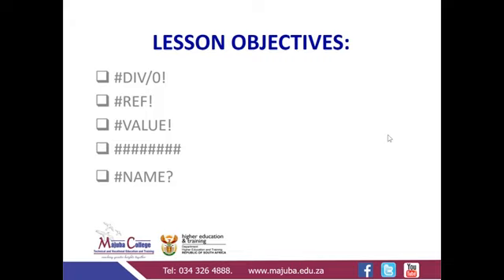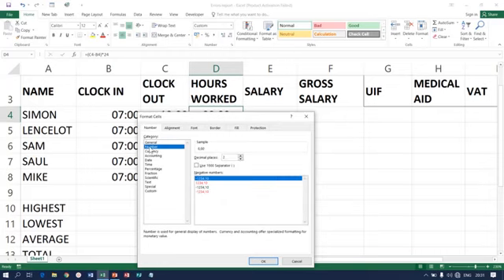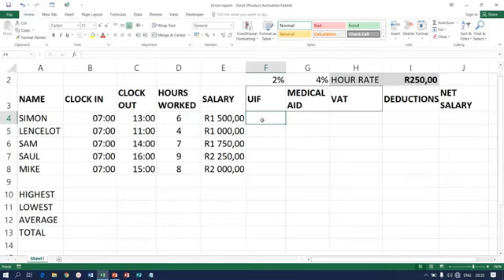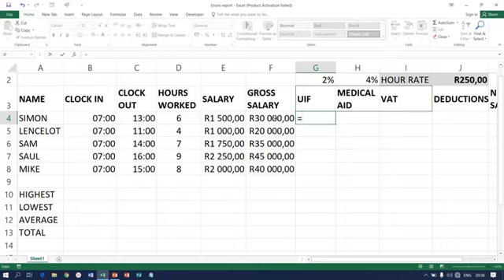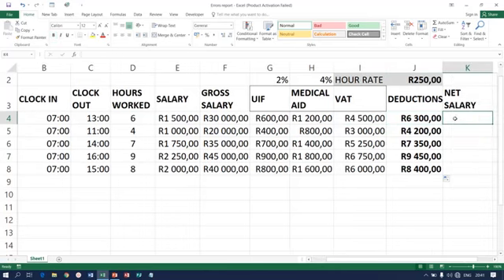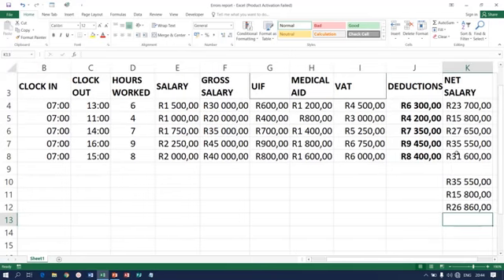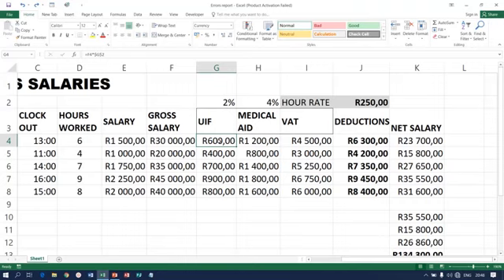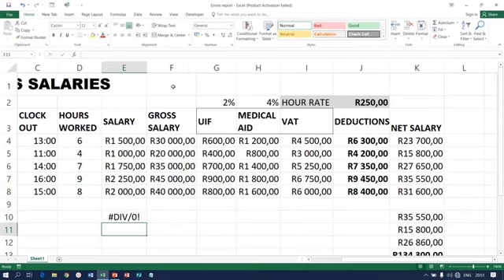COMPUTER PRACTICE N4: Spreadsheet Error Reports: By Dr. G.P MBAMBO